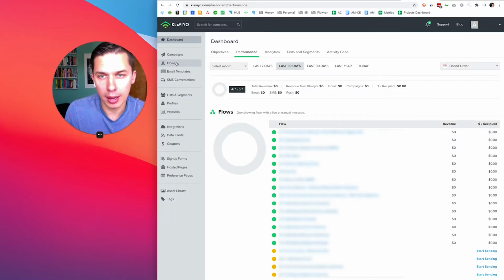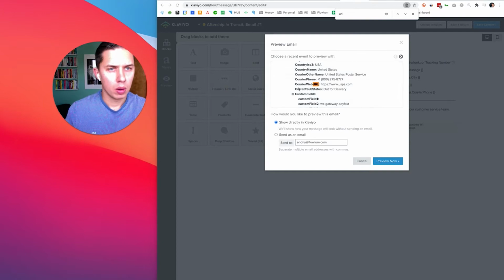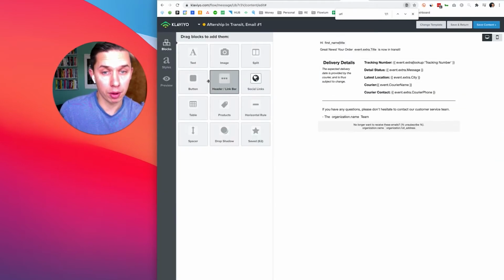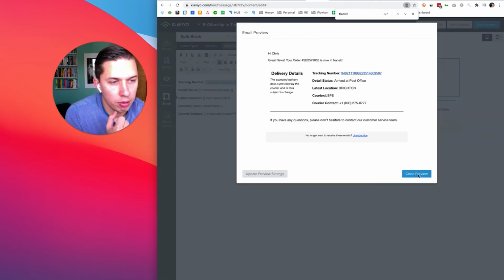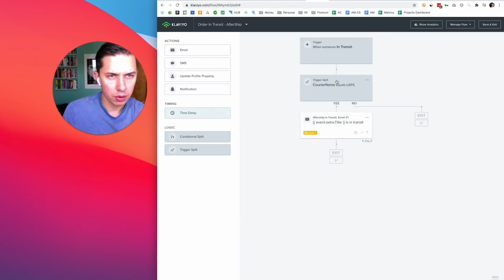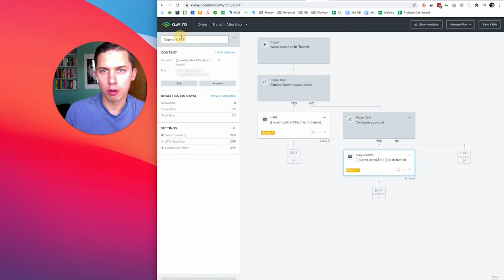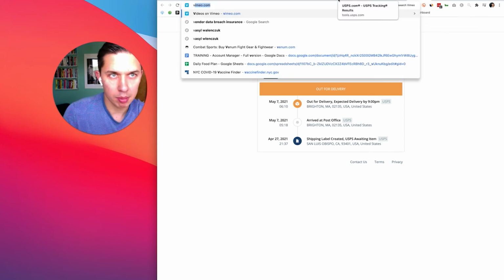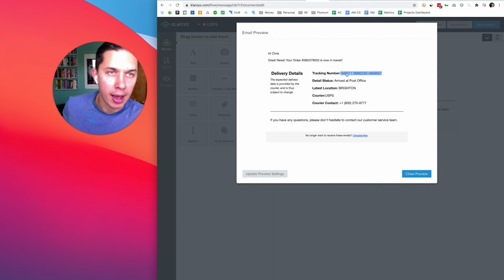How to Add an AfterShip Link to the Tracking Number in Klaviyo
In this video, we are going to be showing you how you can add a link to the current tracking number, so people can click a hyperlink on the delivery information email or web page.

I will show you how you can do this for a variety of couriers and different mail/postal services. I will use USPS as an example and show you how to copy the link and the code so both match up.

At first, this can seem a bit tricky, but once you have done it a few times, it becomes really easy.